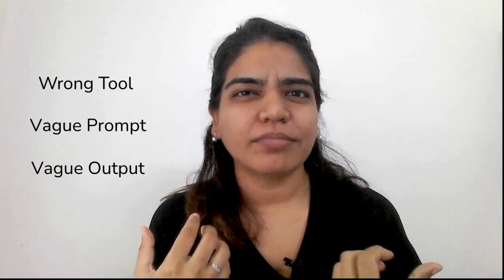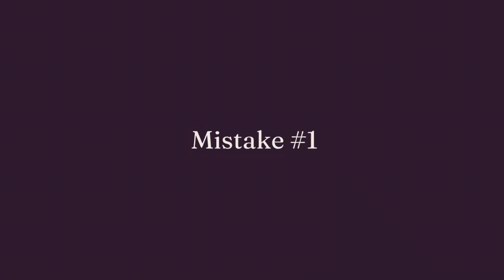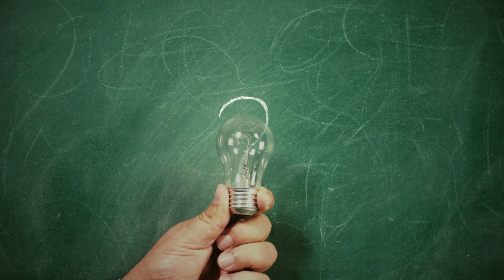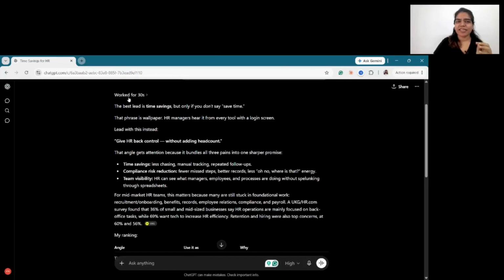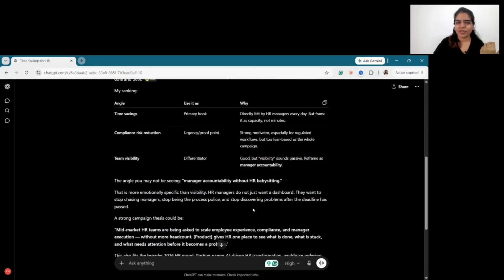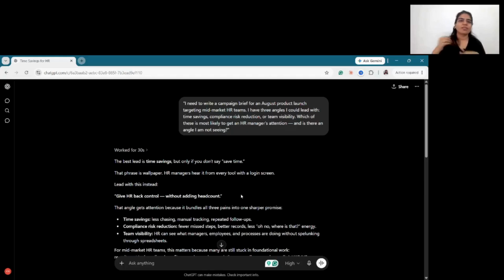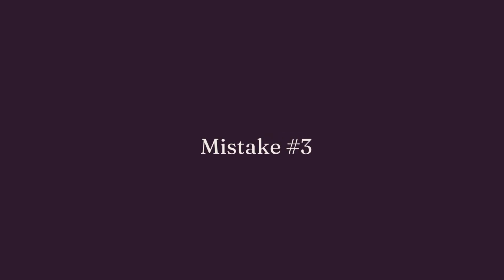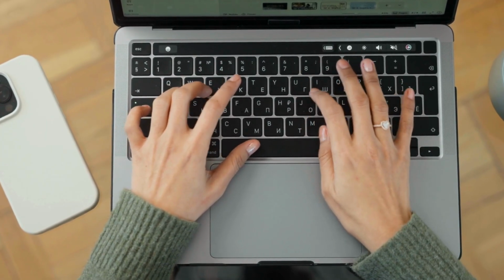3 Advanced AI Mistakes That Are Making You Look Bad at Work (Which You Don't Notice)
These aren't beginner AI mistakes. You've already figured out vague prompts and wrong tools.

These three are different AI mistakes; they look exactly like normal AI usage. The output comes back decent. You send it. Nothing flags them. Until something does.

What's covered:

Mistake 1: Opening AI at the wrong moment in your process
Mistake 2: Approving AI decisions without this important step
Mistake 3: Prompt amnesia

Each one has a fix that takes under two minutes or saves 10 minutes each day.

0:00 — Introduction
0:13 — Why these AI mistakes are costing you
0:34 — Mistake #1
1:30 — Live example to rectify mistake #1
2:35 — Mistake #2
4:22 — Trick to never make mistake #2
4:44 — Mistake #3
5:52 — Fixing mistake #3

If AI still feels overwhelming, that's where to start — free course on AI foundations for non-tech professionals is

About me:
I'm Komal, more than a decade in marketing and content operations, zero tech background. I couldn't find an AI channel that actually started from scratch for people like me, so I built one. This is me learning out loud. Hope it saves you some of the confusion it cost me.